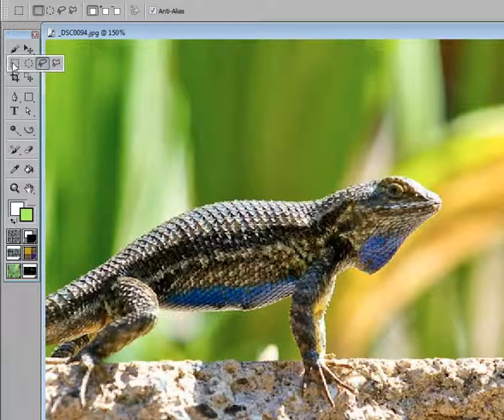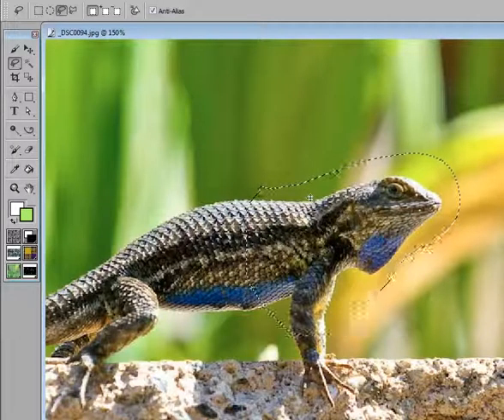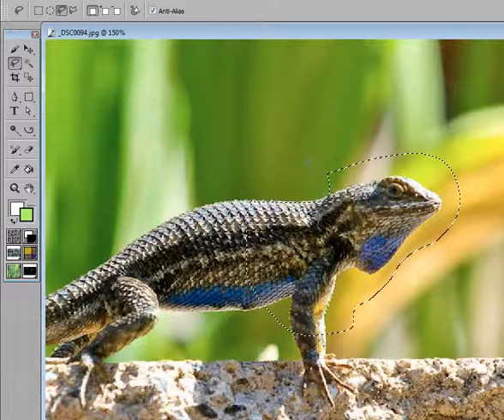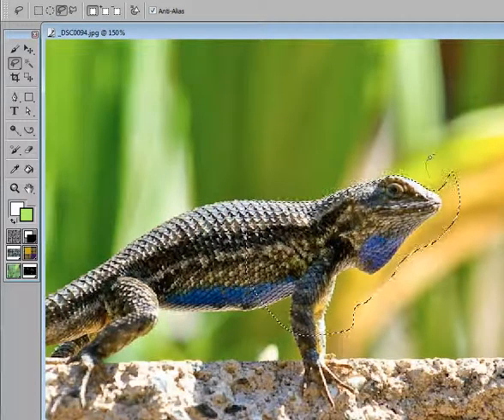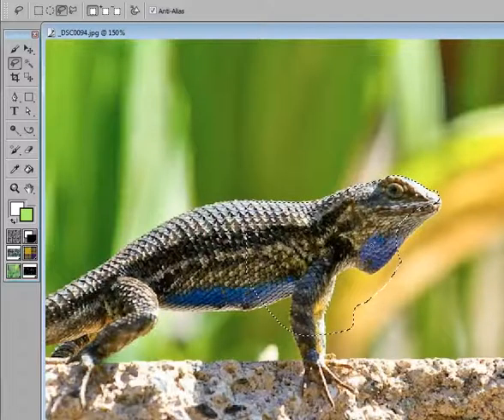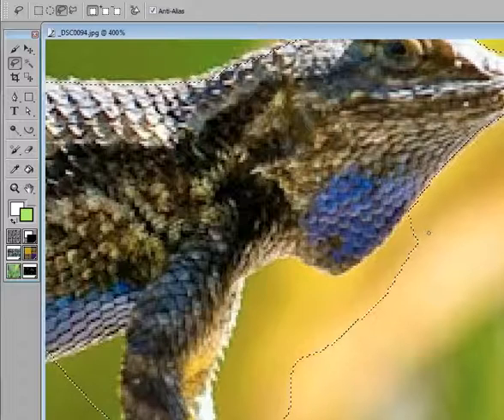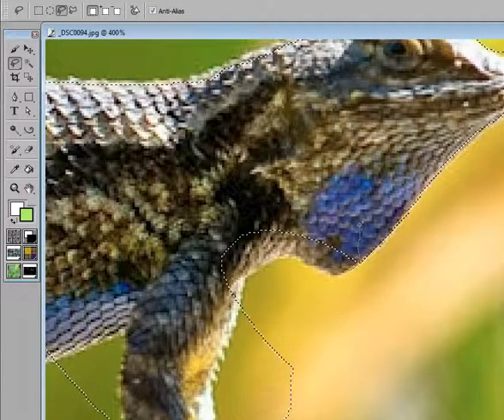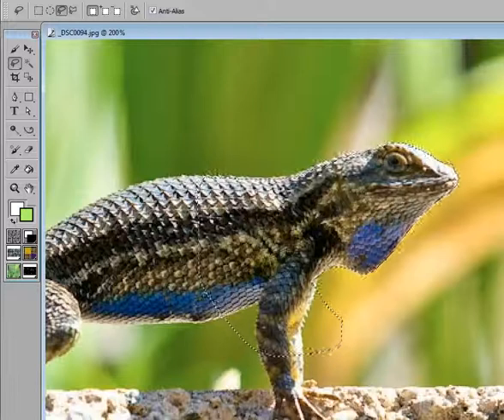Complex Selections with the Lasso Tool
Making complex selections with the lasso tool